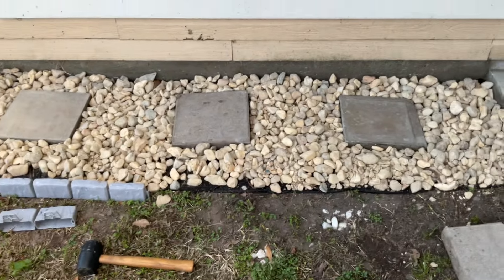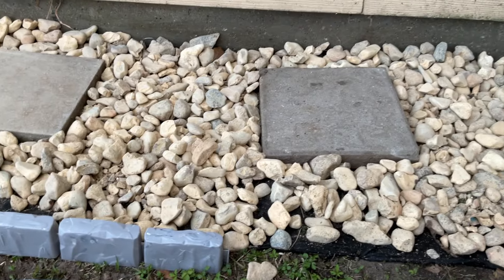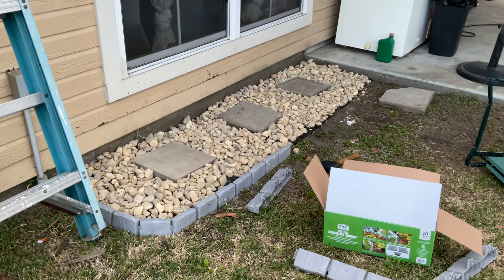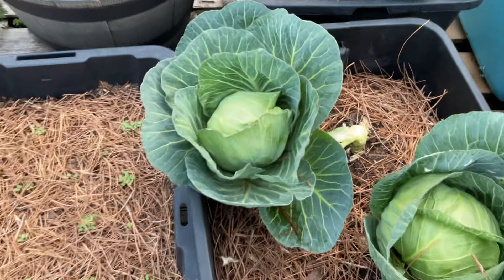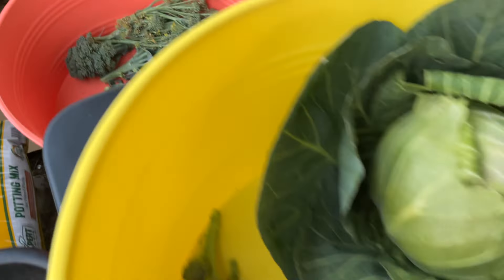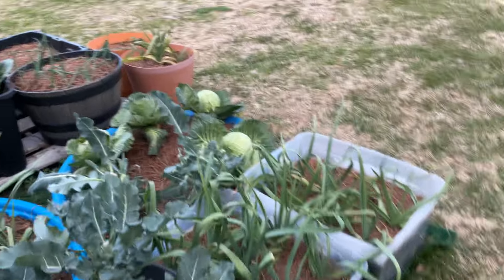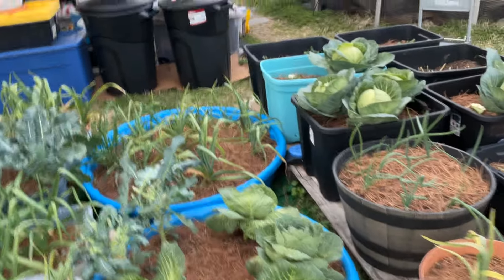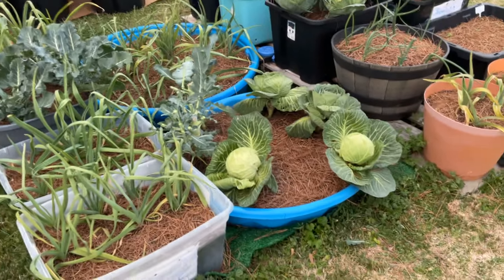K.I.S.S. = keep it simple sweetie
I’m the queen of bright ideas! I came up with the perfect solution to spruce up an area in my yard that was overgrown with weeds. I also harvested my bolted broccoli 🥦👩🏽‍🌾😁